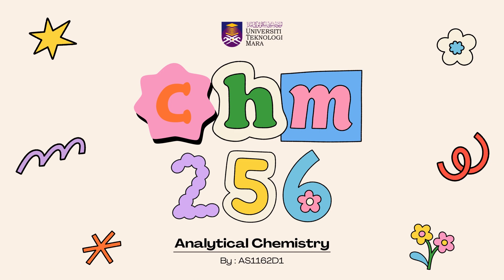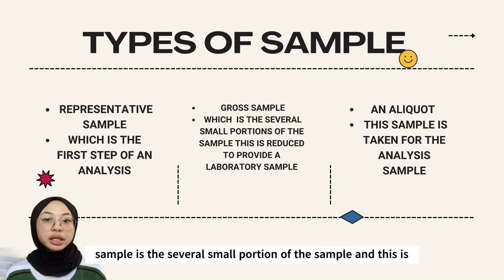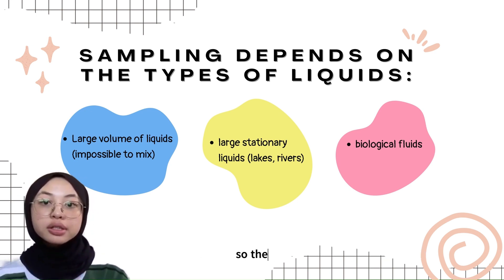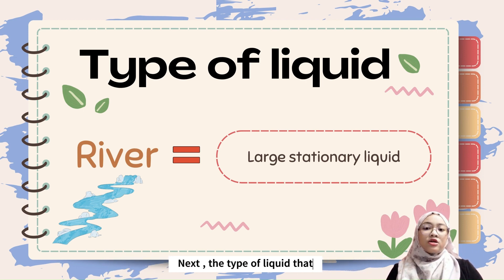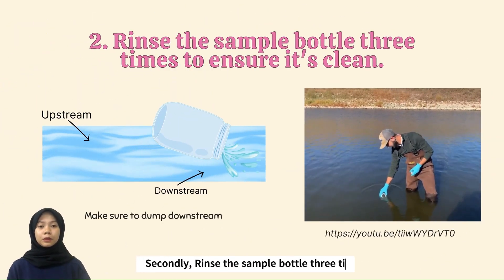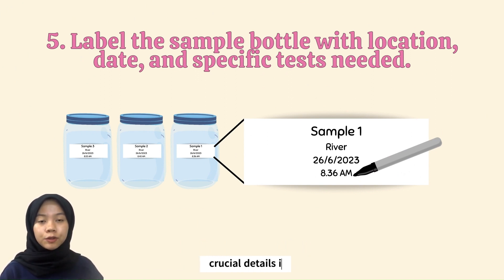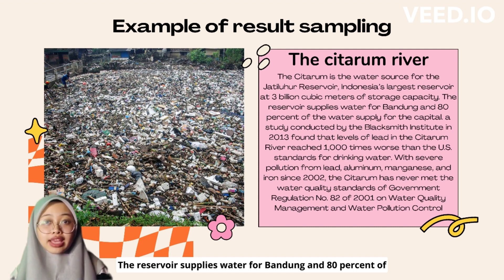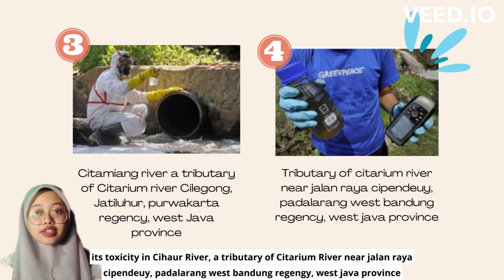CHM256 | River Sampling For Environmental Monitoring ☆ﾟ.*･｡‧₊˚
🔬💧 Hi everyone! In this video, we proudly present our group's project for the Analytical Chemistry CHM256 assignment. Join us as we journey to understand the vital water analysis process and its significance in ensuring water quality and safety.

Also, we want to take a moment to express our heartfelt gratitude and extend a special thank you to our esteemed lecturer, Dr. Siti Syaida Binti Sirat. Her guidance and support throughout our Analytical Chemistry CHM256 assignment have been invaluable.

Here's the virtual lab link for water sampling and testing •ᴗ•